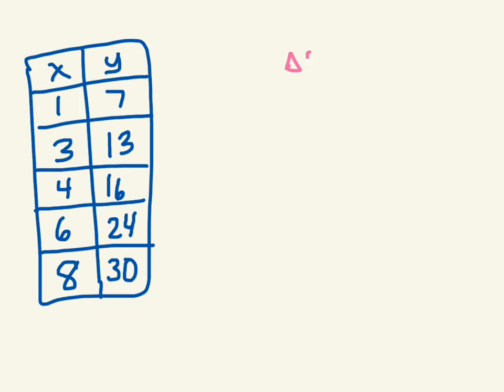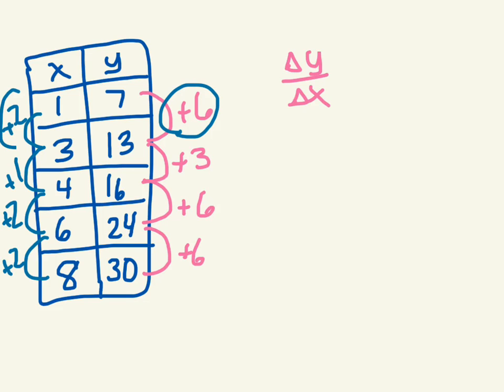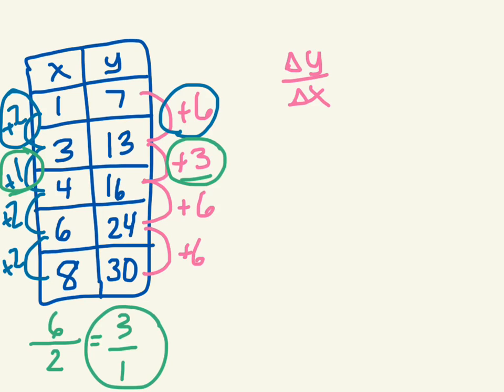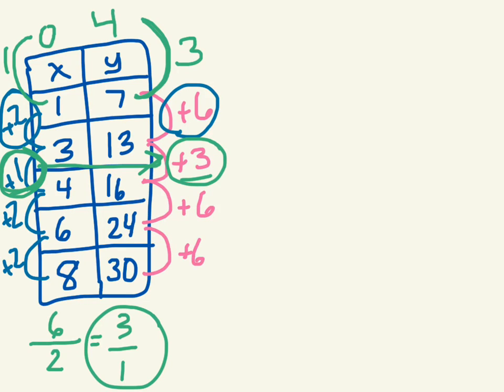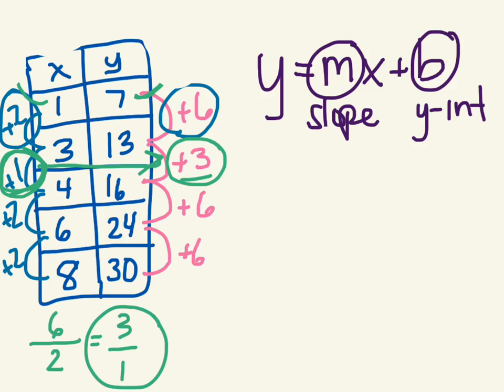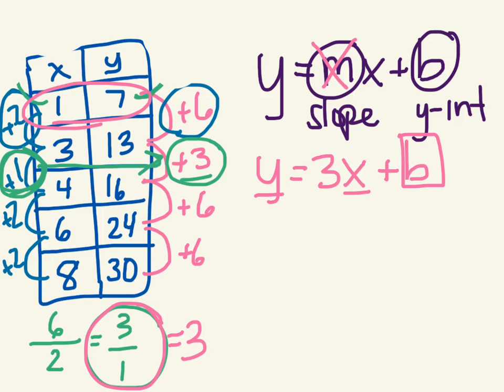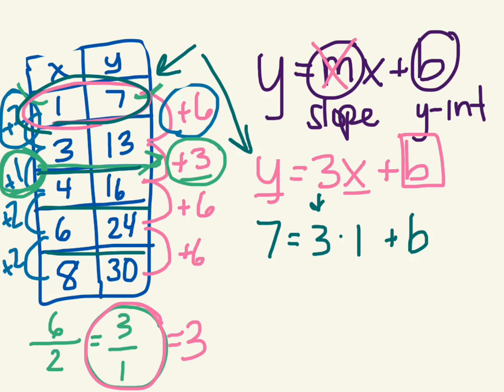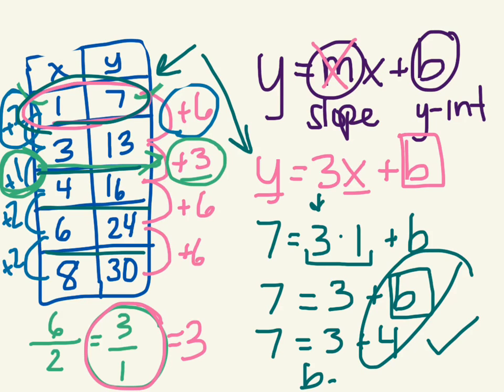Solving for y-int using substitution